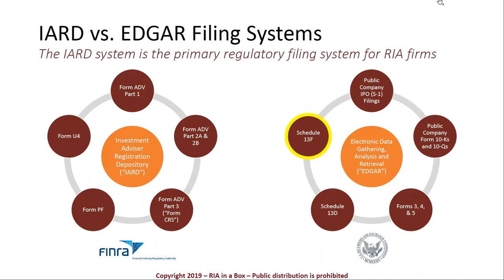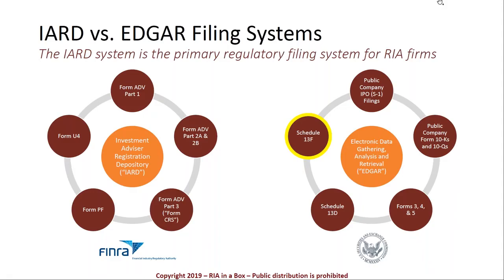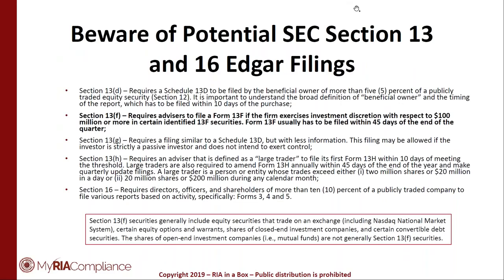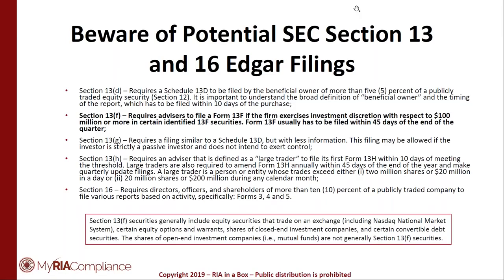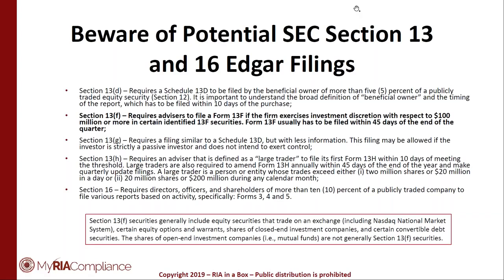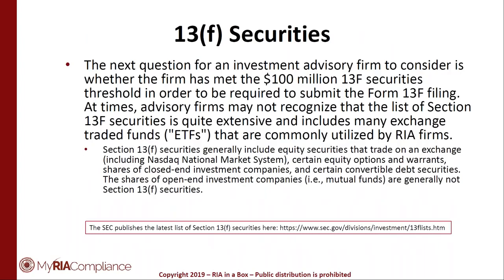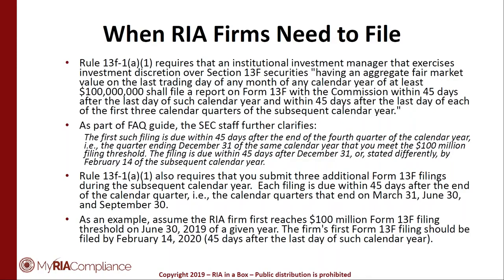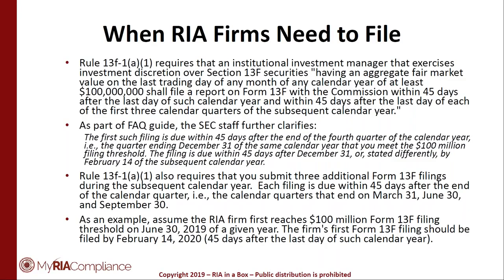What is the Form 13F Filing